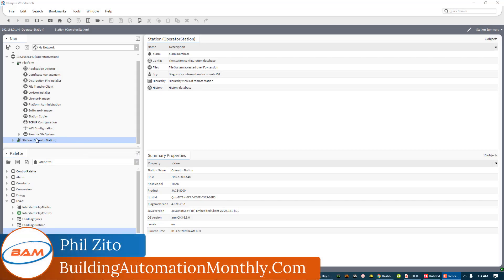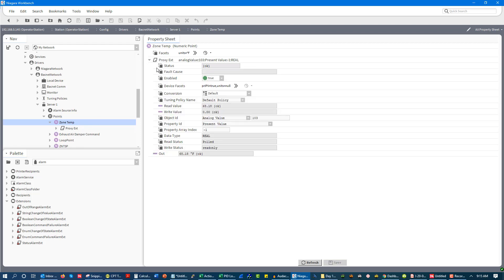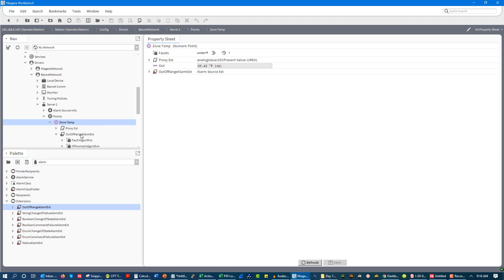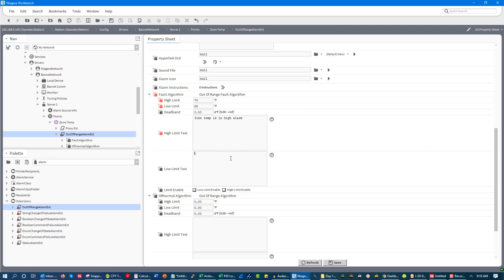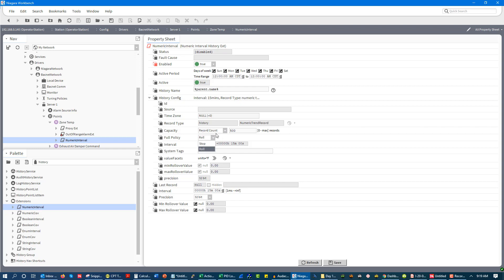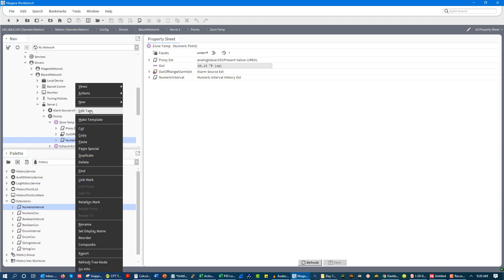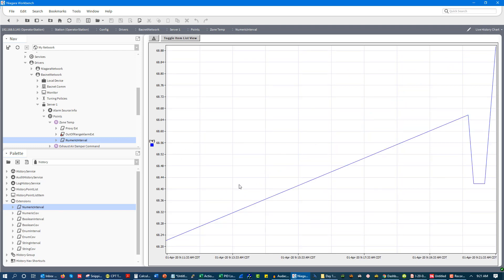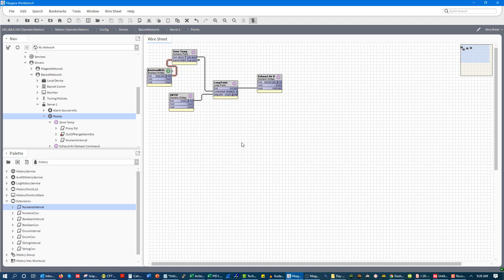BAS Bootcamp: Day 13 Point Extensions Alarms and Trends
In today's video, we look at how to set up alarms and histories for the points in a supervisory device.

We talk about alarm management, alarm settings, trend types, trend setup and much more.

Resources:
BAS Startup and Checkout